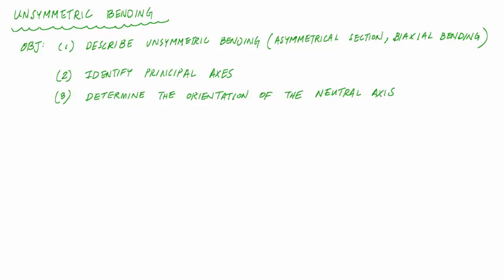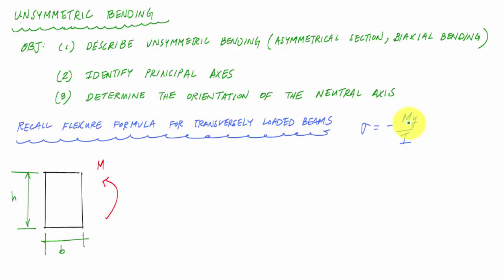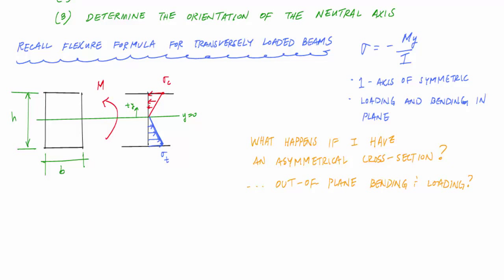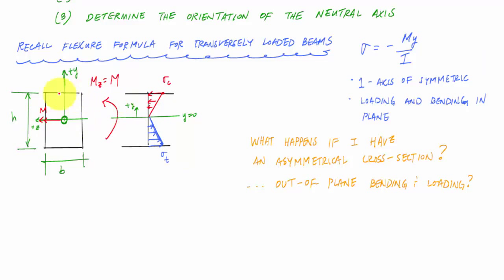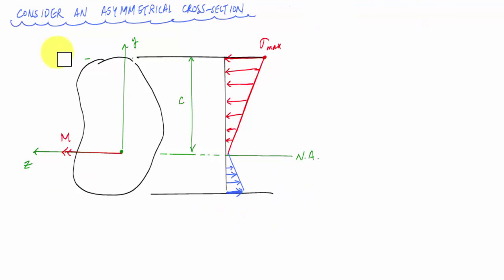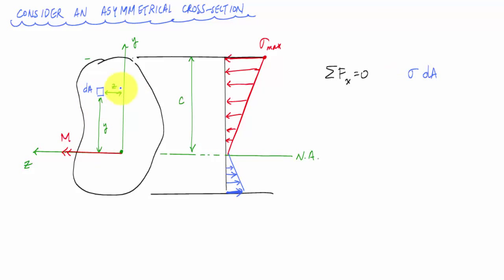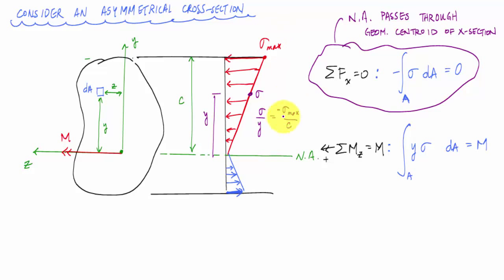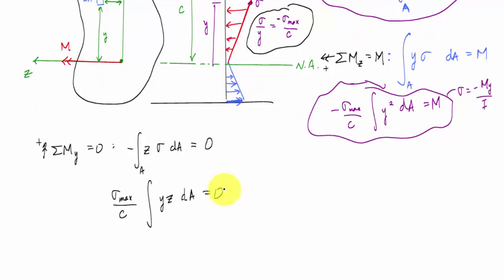Introduction to Unsymmetric Bending (1/2) - Mechanics of Materials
This video provides an introductory explanation of unsymmetric bending as it relates to asymmetrical cross-section and biaxial bending.   At the end of the video you should be able to,
1) Describe unsymmetric bending
2) Identify principal axes of a cross-section
3) Determine the angle of orientation of the neutral axis